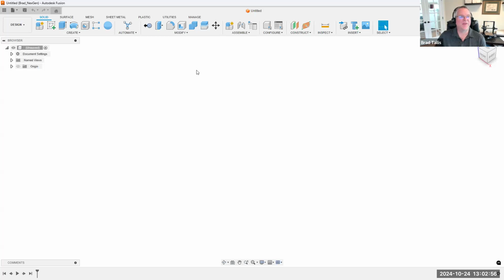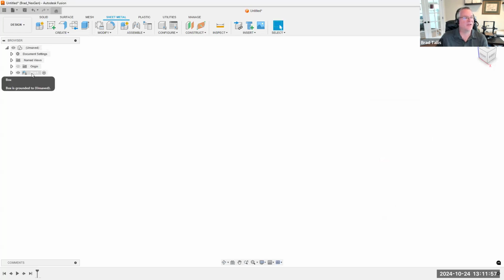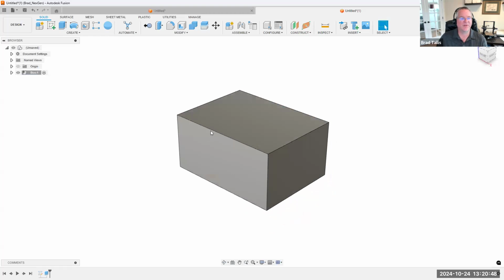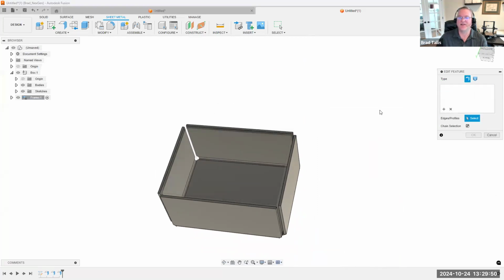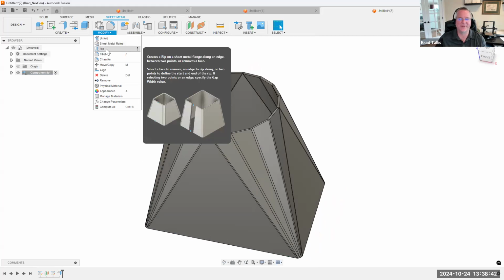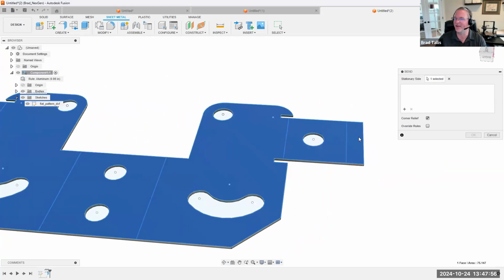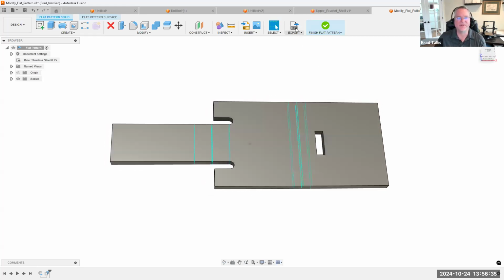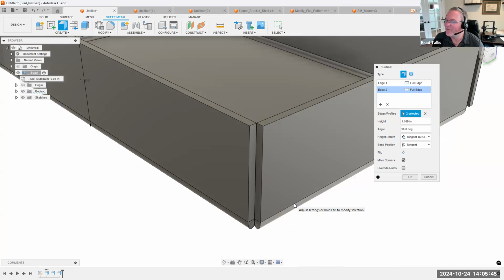Fusion Mastery: Sheet Metal Fabrication